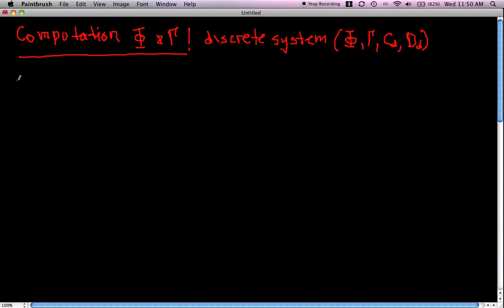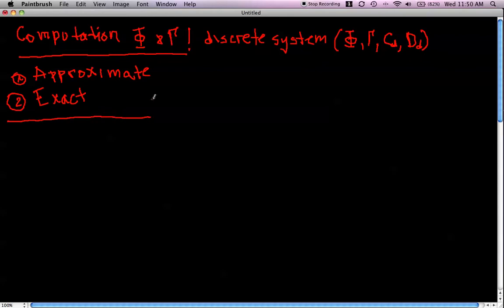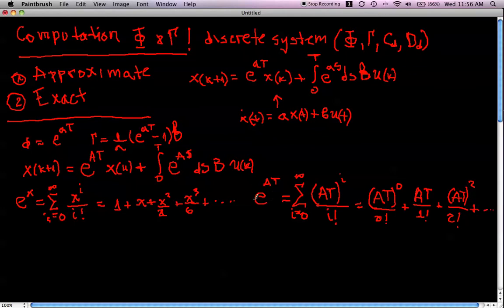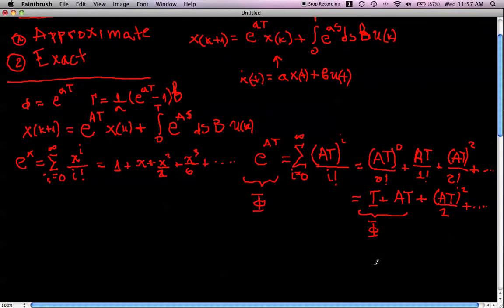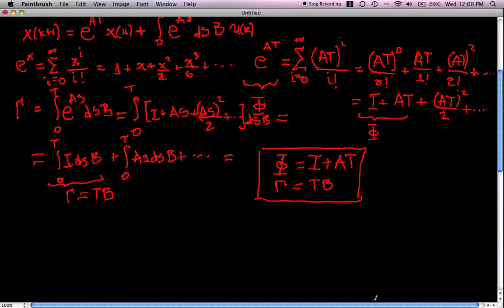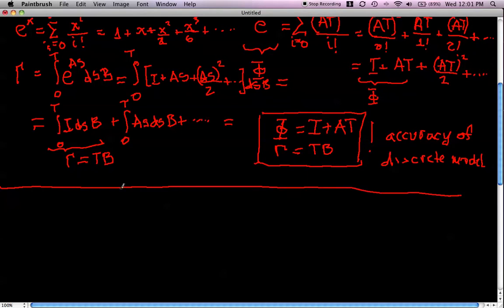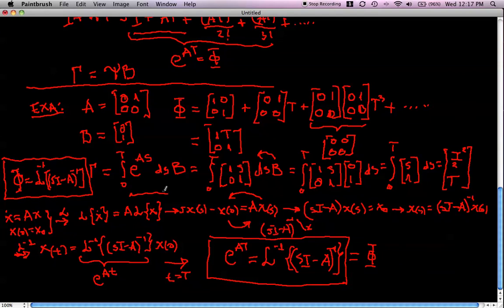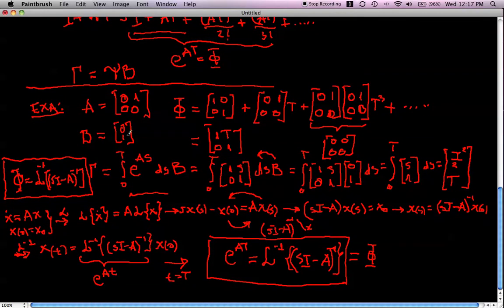Che576 UofA Lecture-5 Computation of Phi and Gamma matrices of discrete system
We demonstrate two ways of matrices Phi and Gamma computation. First, we consider approximate expressions for the Phi and Gamma and later one we show how we calculate exact expressions for Phi and Gamma.

Remark: The complete course with the notes and complementary short movies are available at Distributed Parameter System Lab at U of Alberta